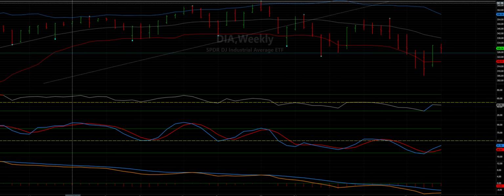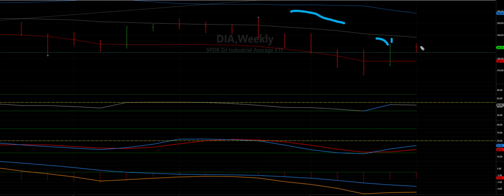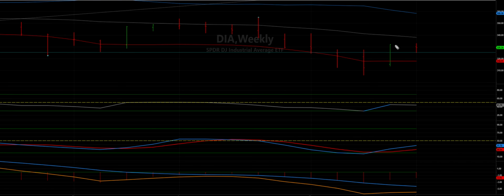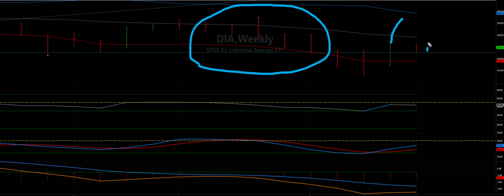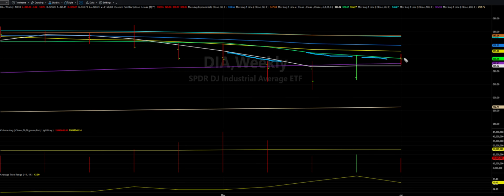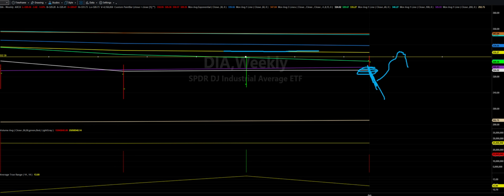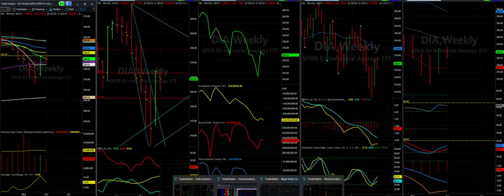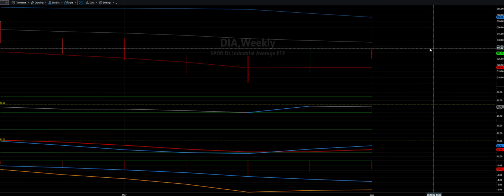Is the Bollinger Band Strategy a GO?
Rod from Brown Trading Academy (BTA) takes a look at the Weekly Bollinger Band Strategy for the DIA and plans the upcoming trades